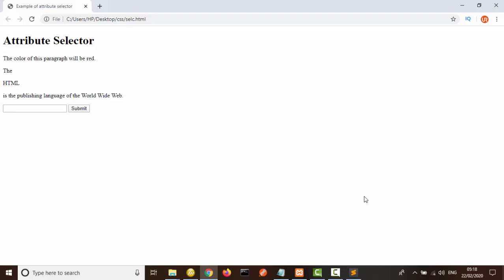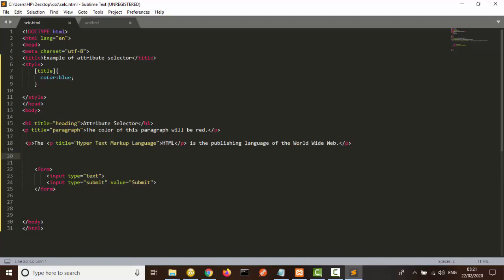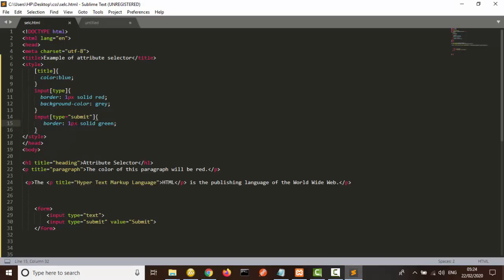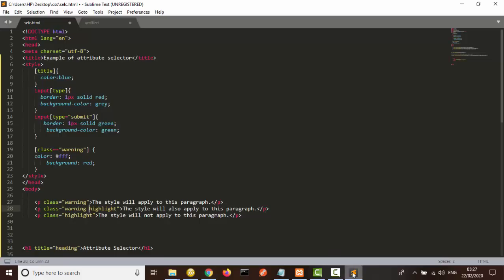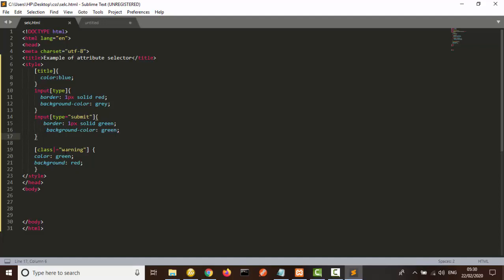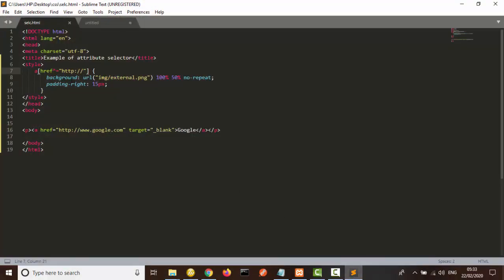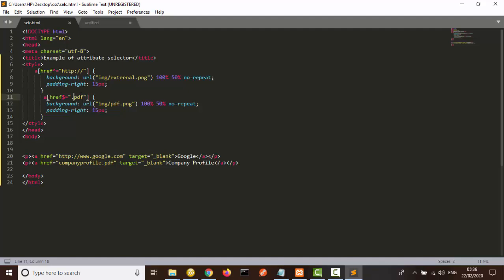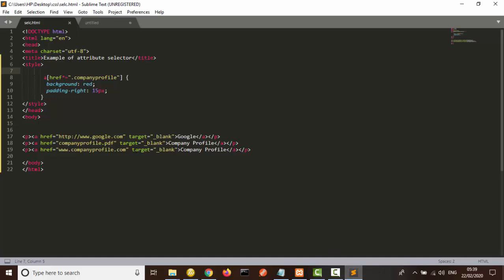CSS Tutorial (2020) 31 CSS Attribute Selectors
An attribute selector selects the HTML elements that has a specific attribute or attribute with a specified value.